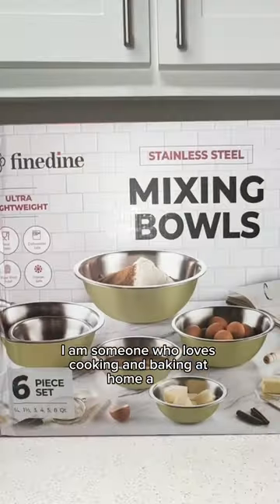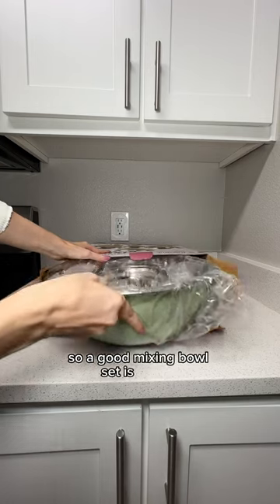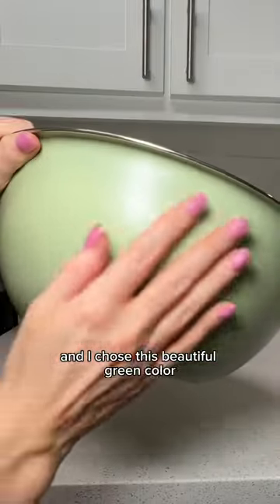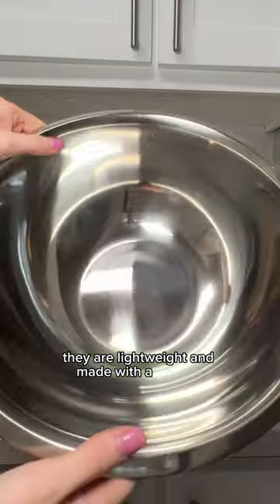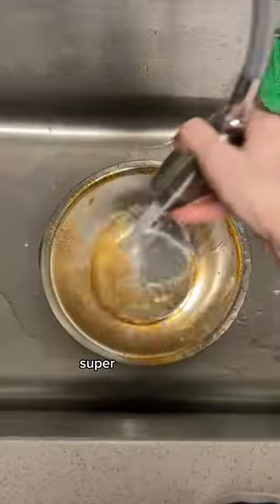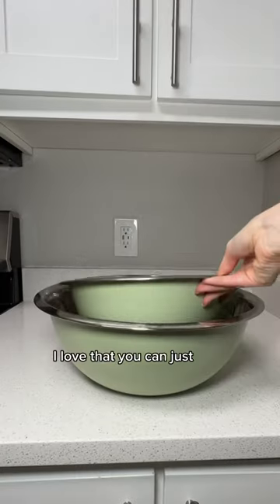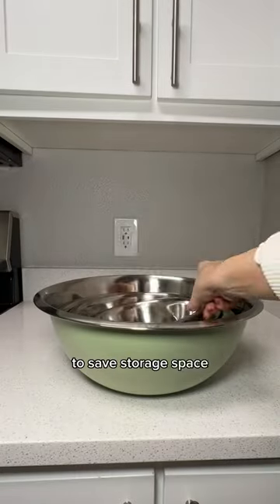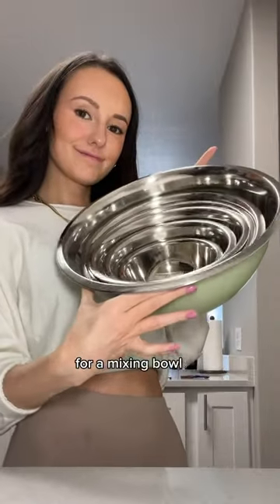Amazon Kitchen Find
Goodbye plastic bowls and hello stainless steel! I love the green color but they have more colors available. Already been using them so much and I think it's a great set!